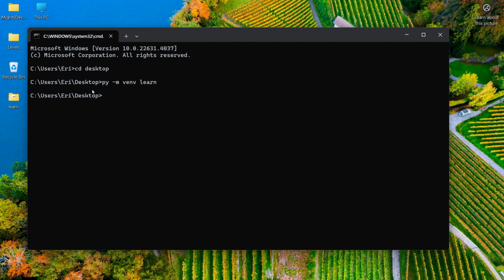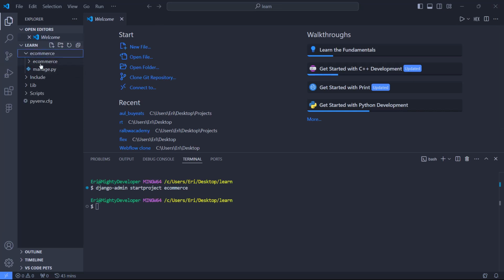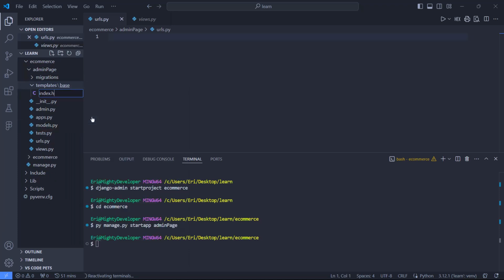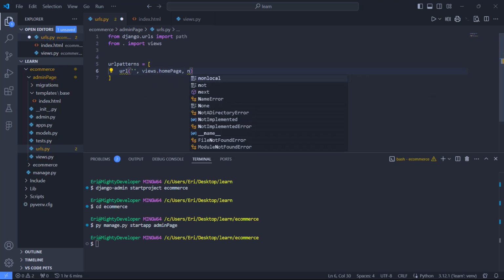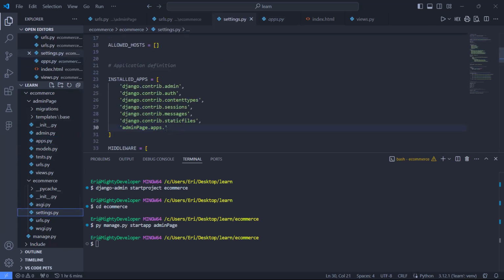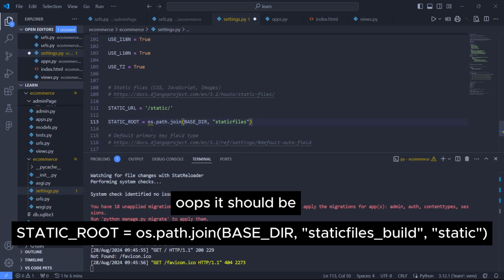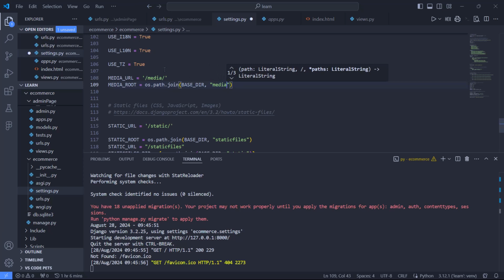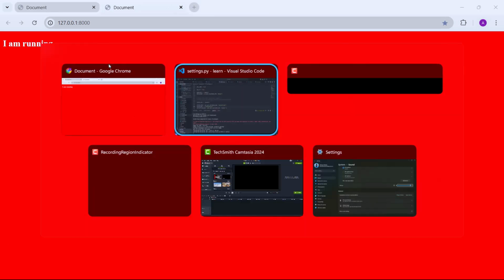How to Set Up a Full Django Project: A Beginner's Guide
Welcome to this comprehensive tutorial where I guide you through the entire process of setting up a full Django project from scratch. Whether you're a beginner just getting started or someone looking to refresh your skills, this video has everything you need.

In this video, you will learn:

.How to install Django and set up your development environment
.Creating a Django project and understanding its structure
.Configuring essential settings for your project
.Creating your first Django app and understanding its components
.Running the development server and testing your setup
.By the end of this tutorial, you'll have a fully functional Django project up and running, ready for further development.